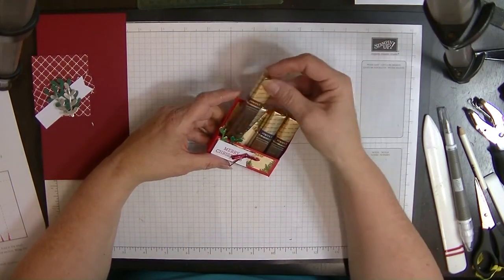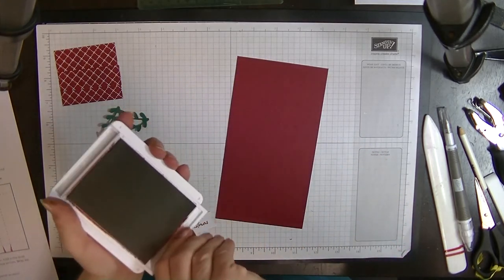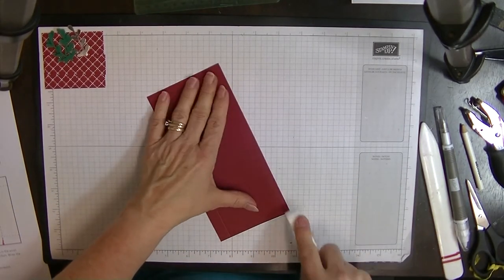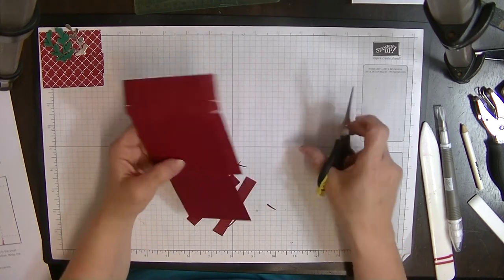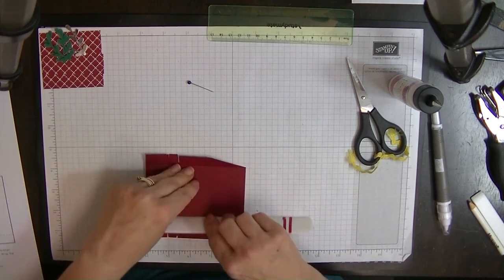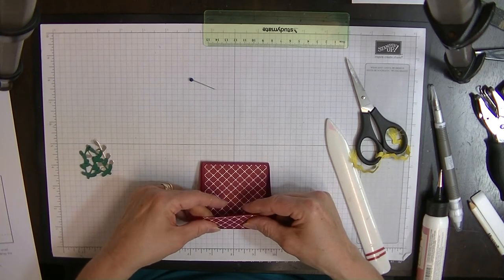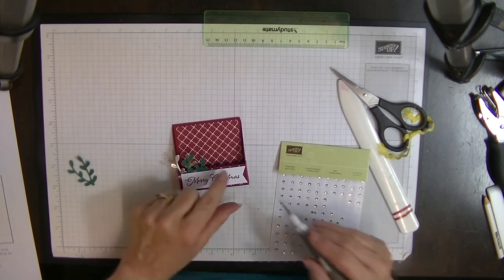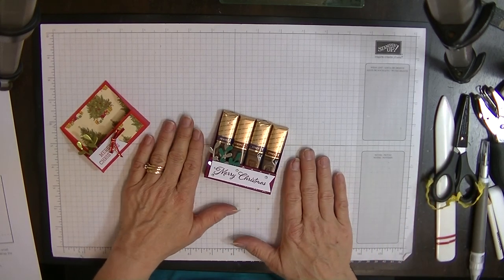Day 5 Christmas Table Favors, 4 Merci Chocolate Holder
Hi Everyone, Here is the 5th and final installment of the Christmas Table Favors videos for 2021. I hope you have enjoyed these small projects. If you would like the written tutorial for this project please head over to my Facebook Group Page.